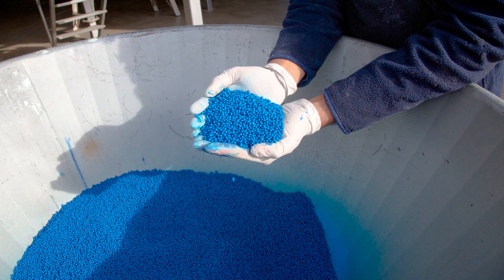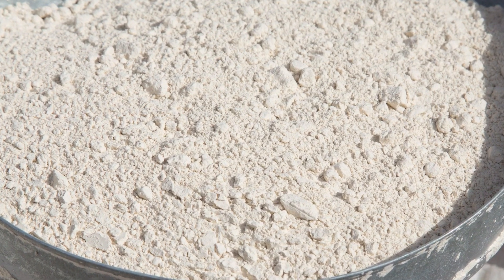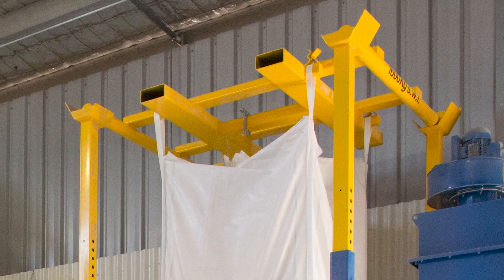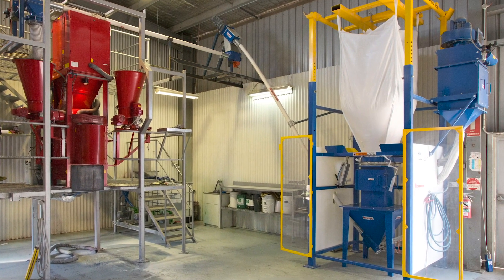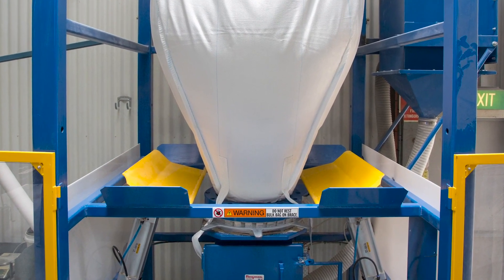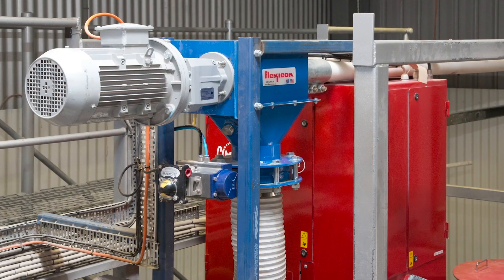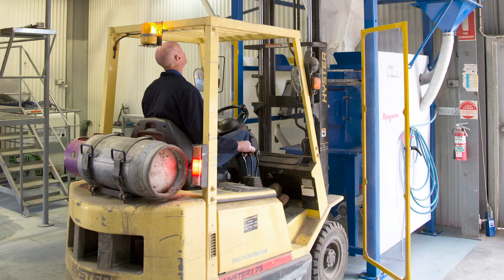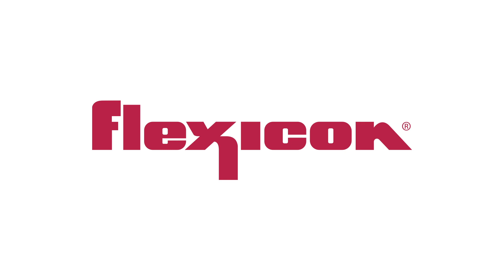Seed Processor Contains Dust with Bulk Bag Discharger, Flexible Screw Conveyors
South Pacific Seeds ranks as one of the world's largest vegetable seed companies. In the 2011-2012 crop year the company produced 3,230 tons (2,930 kg) of seeds from its facilities in Australia, New Zealand, Chile and the U.S. The seeds include lettuce, cauliflower, cabbage, kale, carrots, parsley, onions, cucumbers, beets and other vegetables.

Processing the seeds generated atmospheric dust at the company's Griffith treatment plant, which solved the problem by installing a bulk bag discharger and flexible screw conveyors manufactured by Flexicon Corp. (Australia) Pty Ltd., Wacol, QLD, a subsidiary of Flexicon Corp., Bethlehem, PA.